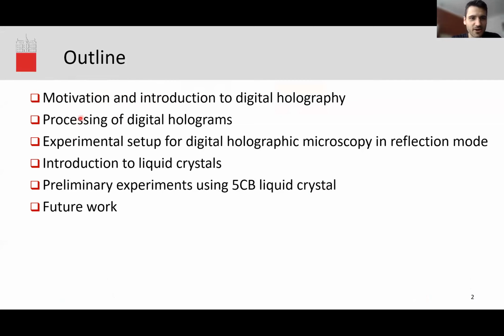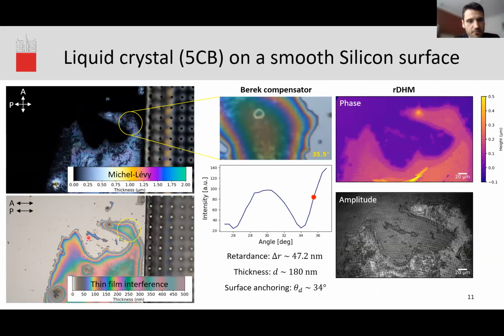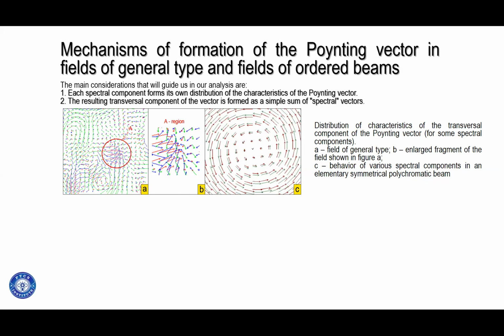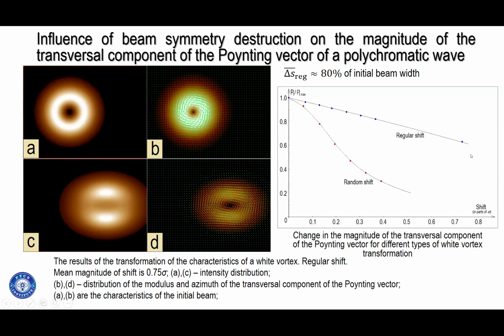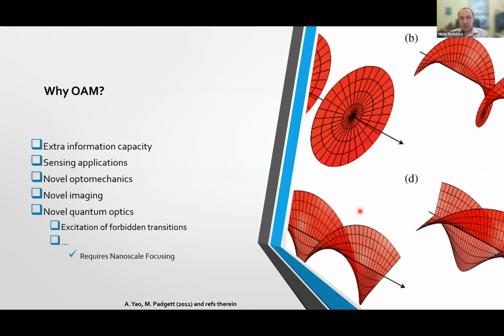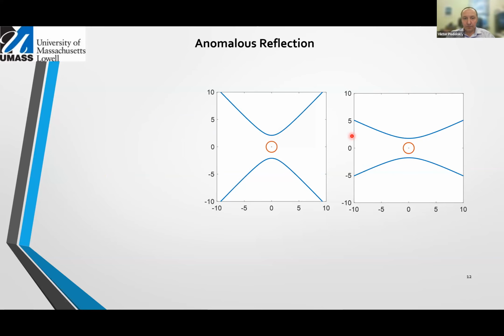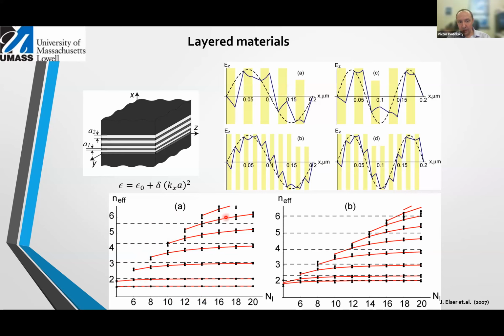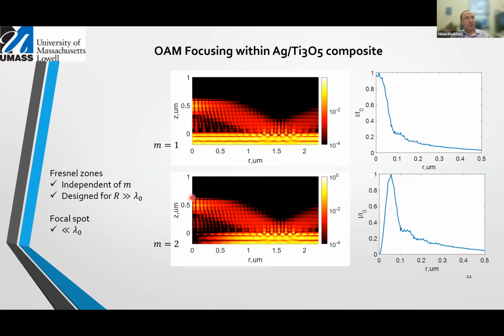September 19_SESSION 2 – 14:00 (GMT+3)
Session Chairs – S. Hanson, A. Dieterlen

Zoom invitation link ⇒ SESSION 2
Zoom conference ID ⇒ 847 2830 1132
Zoom conference access code ⇒ 553883

14.00 – P. Naglič, R. Štanc, U. Tkalec (Slovenia) Digital holographic microscopy in reflection mode (rDHM) for precise topography determination of liquid crystal textures on micropatterned substrates.

14.20 – I. Mokhun, Yu. Galushko, M. Karabchiyvskiy,  Yu. Viktorovskaya (Ukraine) Symmetry of polychromatic beams and transverse energy flows.

15.00 – Coffee break

16.00 – V. Podolskiy (USA) (INVITED) Optical Hypergratings for Focusing Vortex Beams below the Diffraction Limit